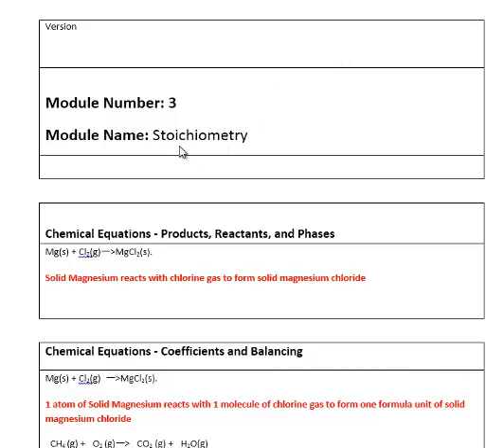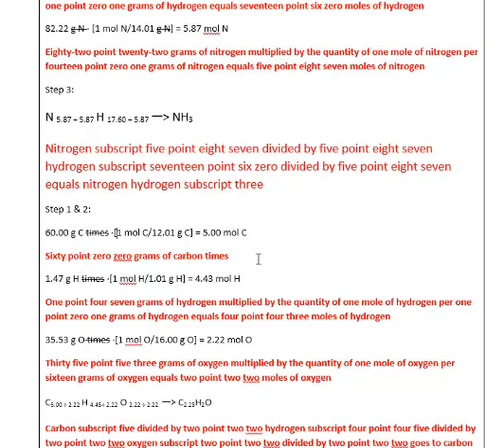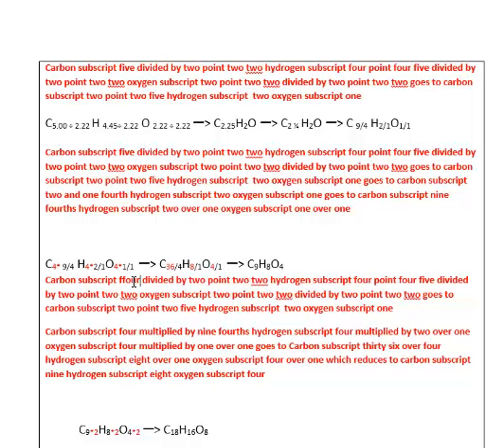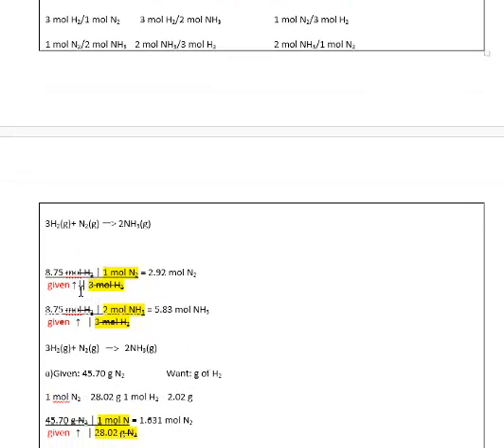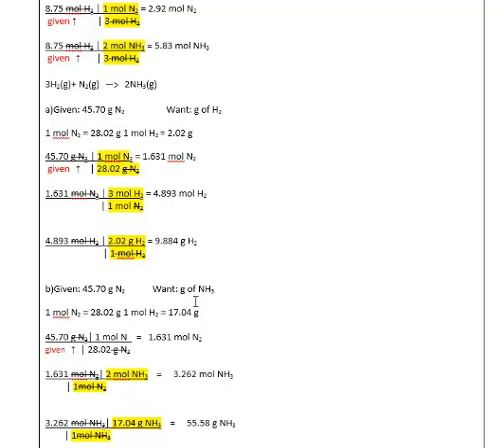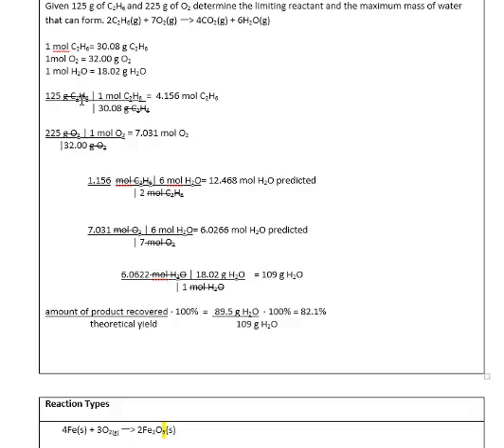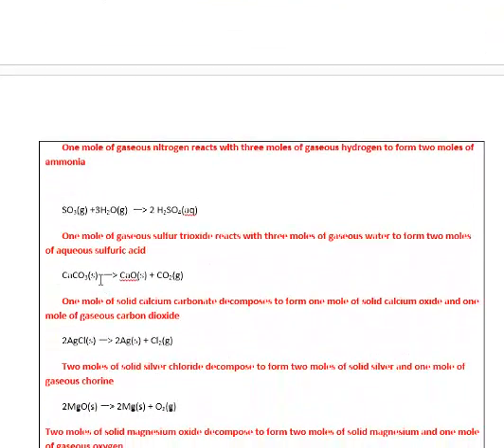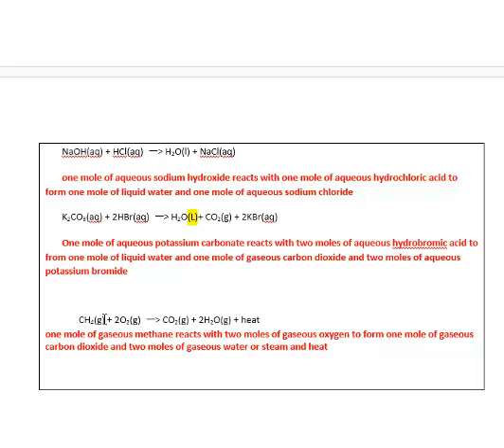Voice over CHM 151 equations module 3